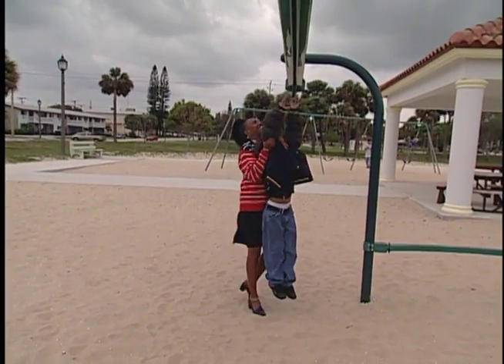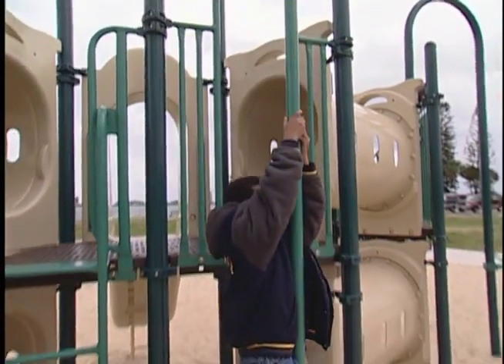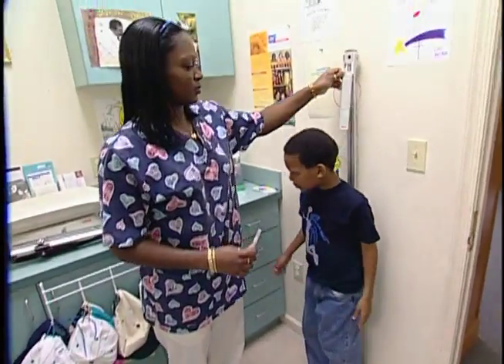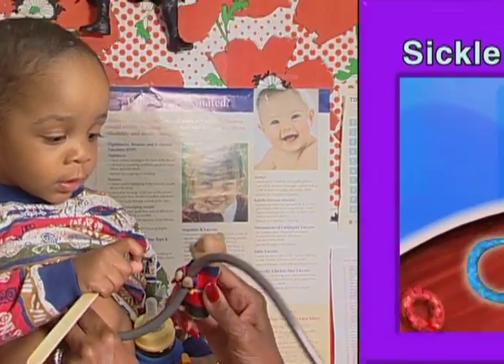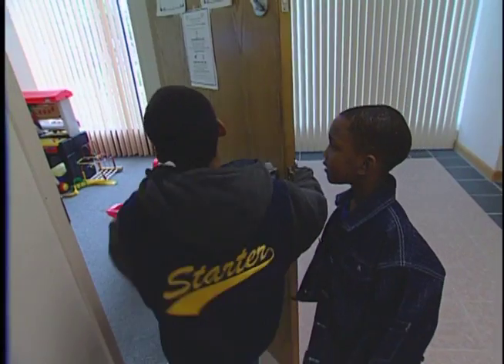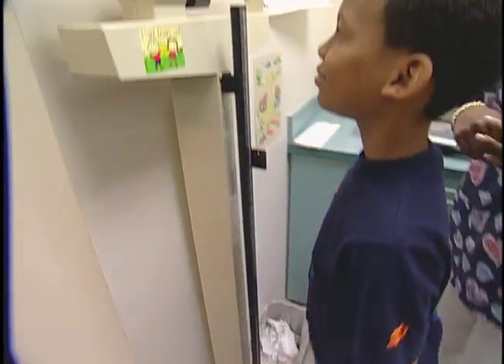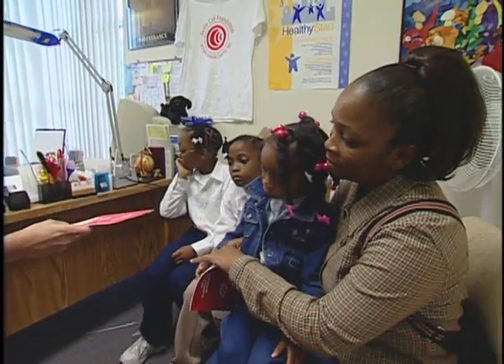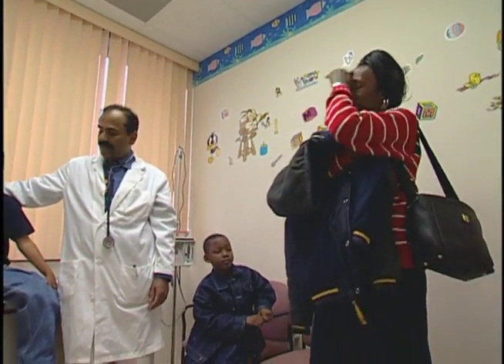Sickle Cell Anemia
Sickle cell anemia is an inherited blood disorder, characterized primarily by chronic anemia and periodic episodes of pain. The underlying problem involves hemoglobin, a component of the red cells in the blood. The hemoglobin molecules in each red blood cell carry oxygen from the lungs to the body organs and tissues and bring back carbon dioxide to the lungs.